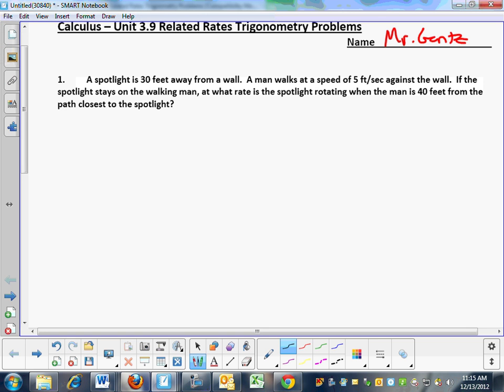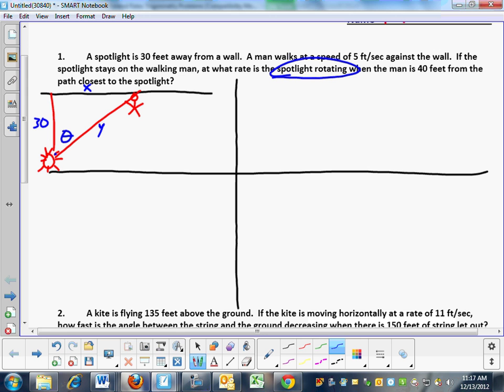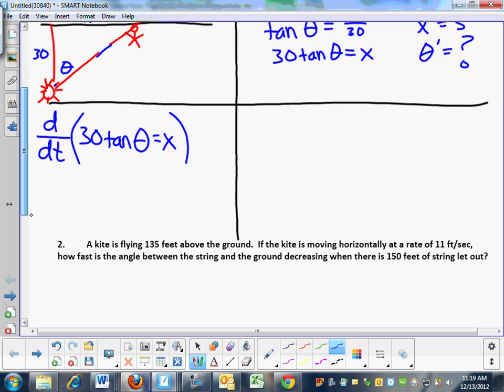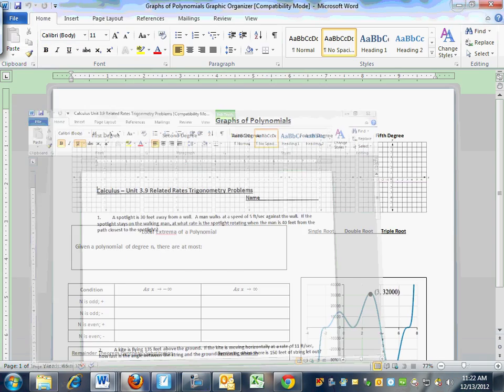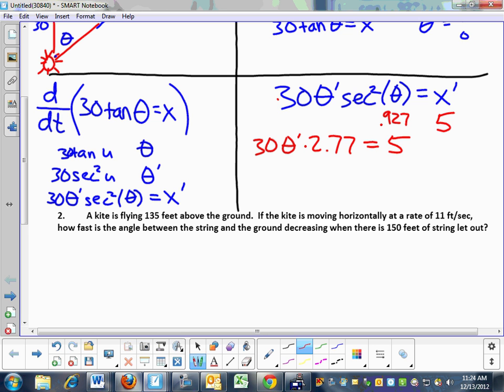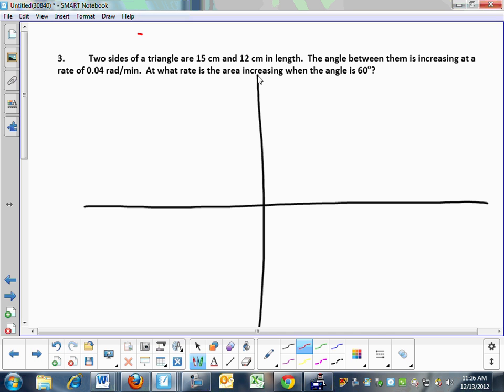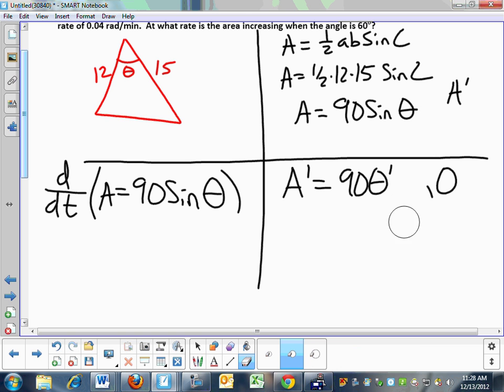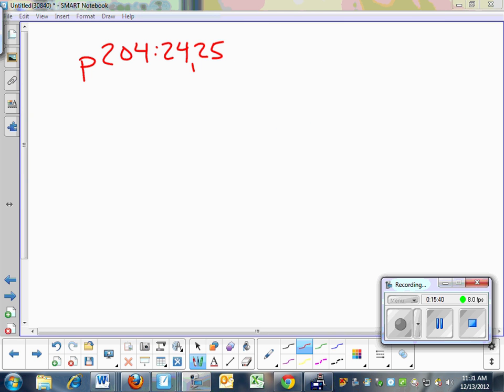Calculus Unit 3 9 Related Rates Trigonometry Examples